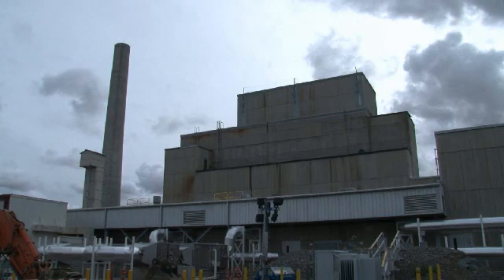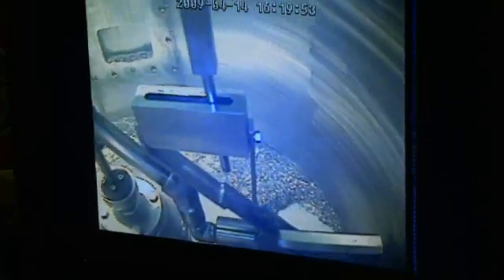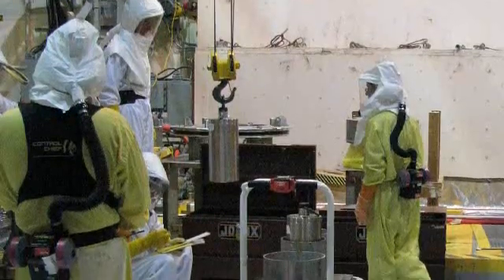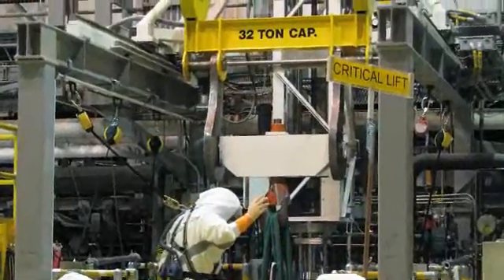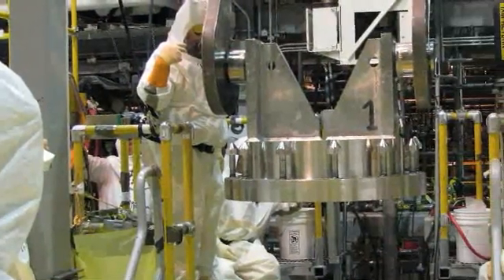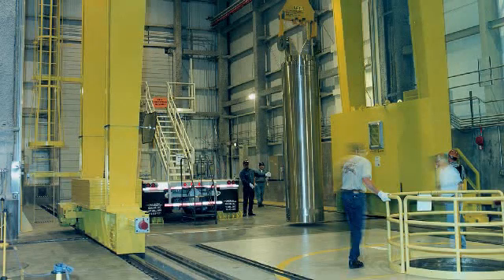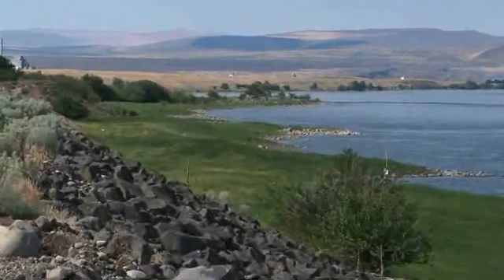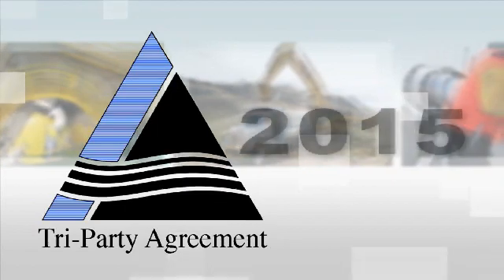Moving Highly Radioactive Sludge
Workers have started moving highly radioactive material, called sludge, away from the Columbia River, marking a significant milestone in the Department of Energy (DOE)'s cleanup of the Hanford Site. Contractor CH2M HILL Plateau Remediation Company (CH2M HILL) is transferring containers of highly radioactive sludge from a basin next to a former plutonium production reactor to dry storage in the center of the site.